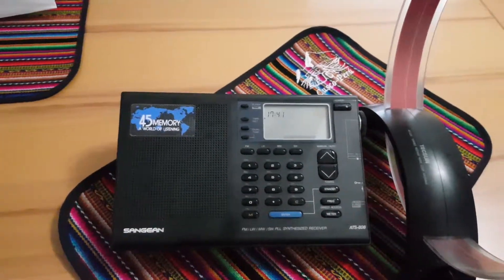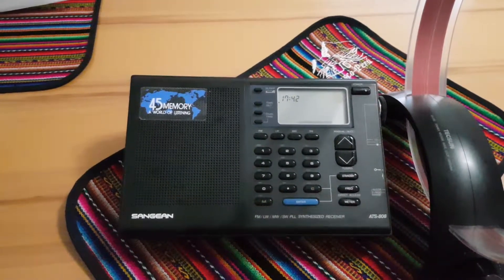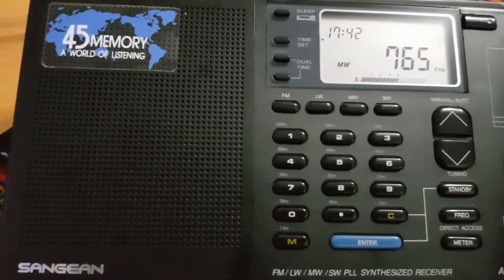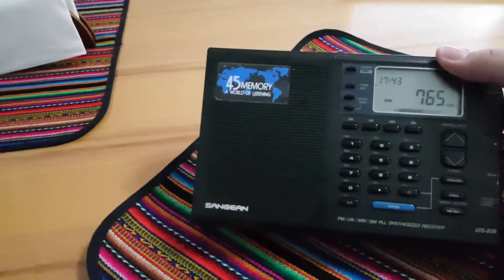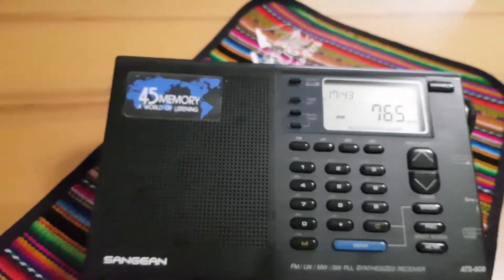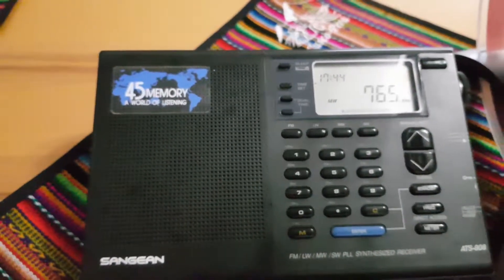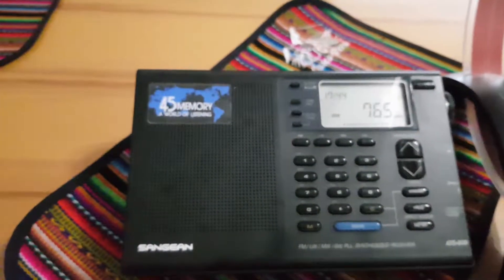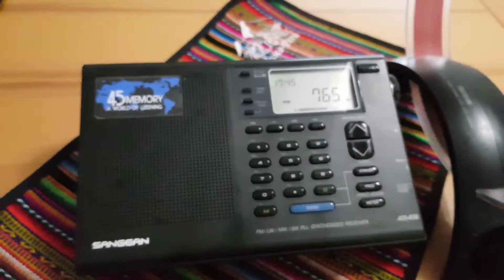TECSUN AN-200 Loop Antenna Demonstration (MW AM Reception)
Hello everyone,

By uploading this video I would like to show you how the TECSUN AN-200 Loop Antenna improves my MW reception.

As a receiver I am using the SANGEAN ATS-808. The station received in this video is BBC Essex East England, transmitting with 0.5 Kilowatts on 765 Kilohertz.The reception was realized in the city of Essen, Germany, around 450 kilometres away from the transimitter in Chelmsford, UK.

This is my first video of this kind and I actually did not plan to make it much in advance. I am sorry for the volume of the radio making it hard to understand my voice in the end of the video. I will improve this in the future.